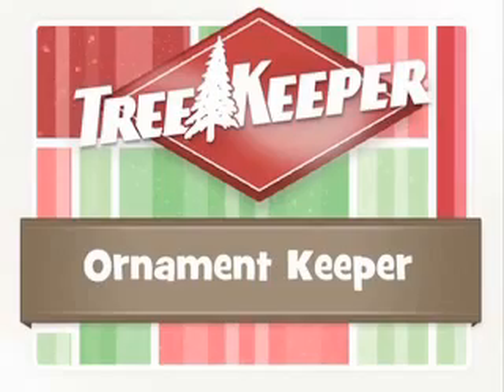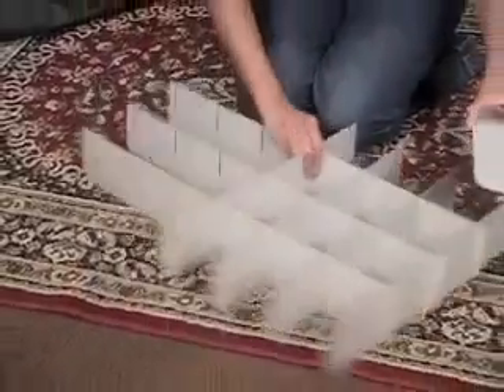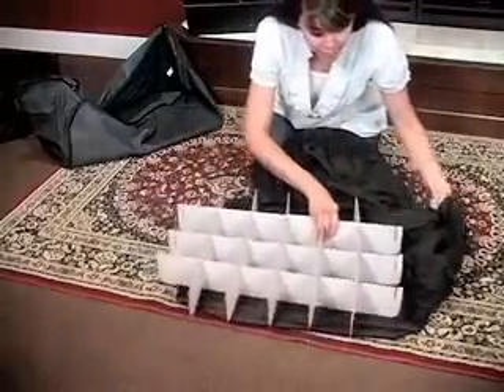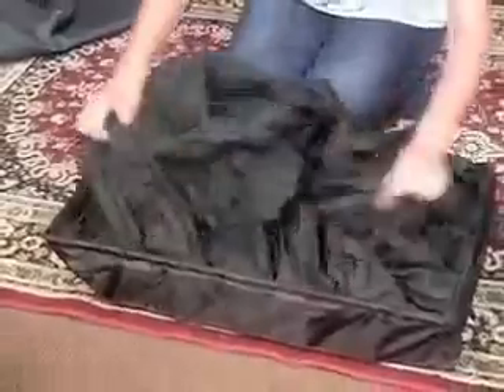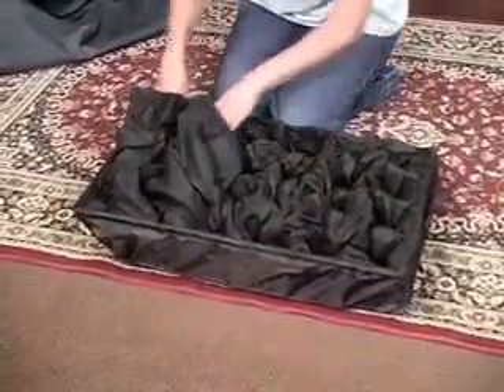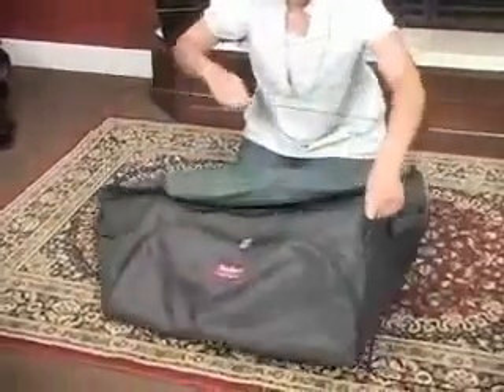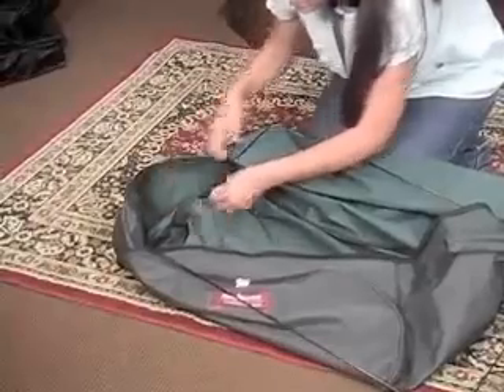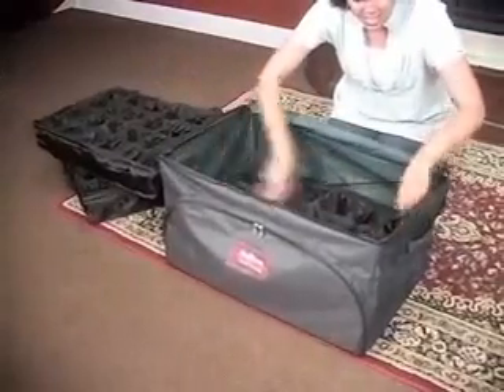OrnamentKeeper Christmas Ornament Storage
Now you can store all of your Christmas ornaments in one safe place, with the Ornament Keeper.